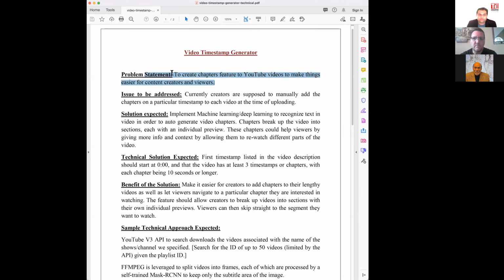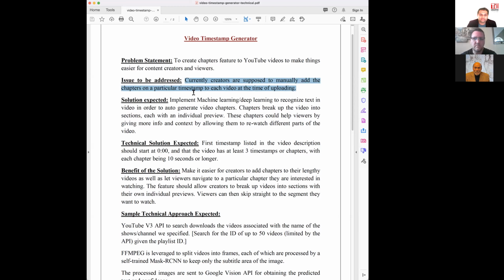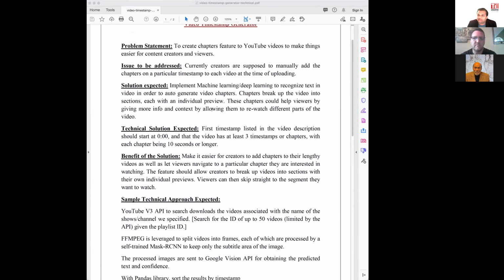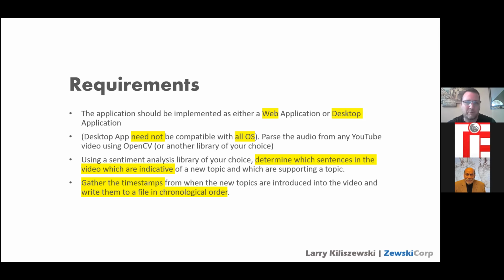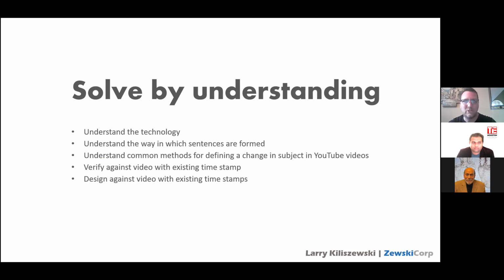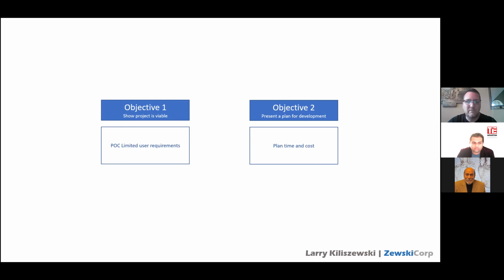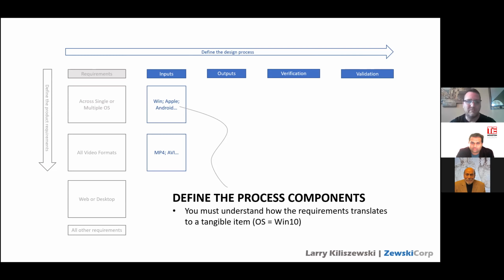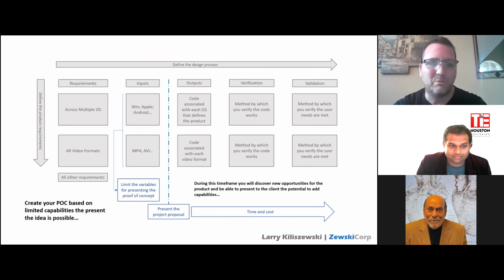TiE U Challenge # 16 with Larry Kiliszewski